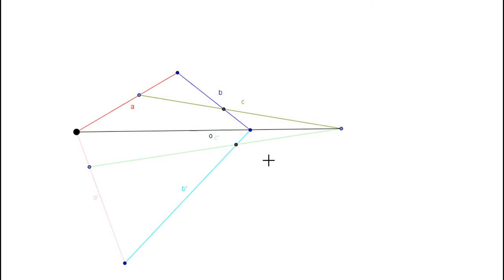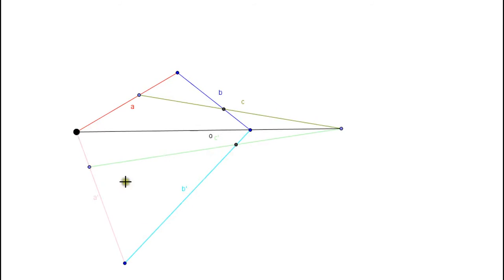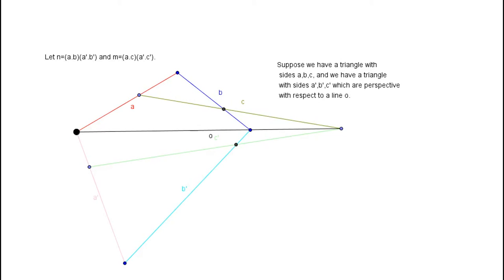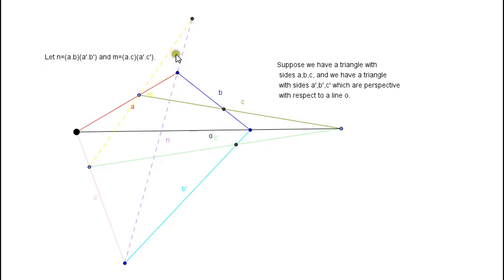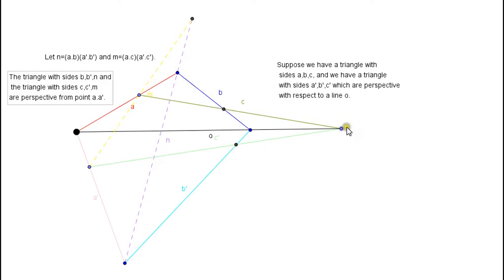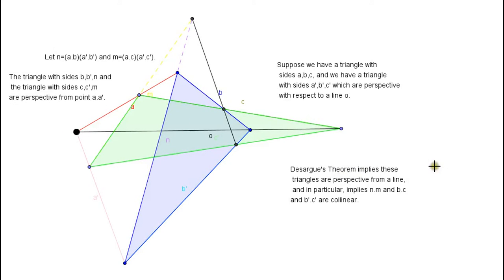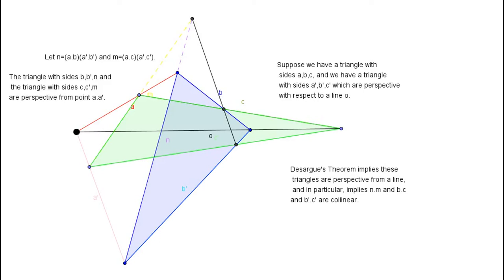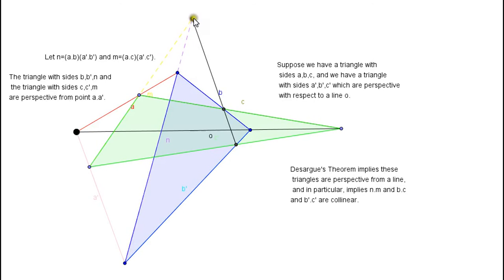FPG3: Axioms, Desargue, The Fano Plane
In this lecture we describe Coexeter's six axioms for the projective plane. We take Desargue's Theorem as one of the axioms, however we also take a detailed look at the converse of Desargue's Theorem, and the interesting way it is proved, using Desargue's Configuration. After setting out the axioms, we show several results which can be inferred from them. Comparing these results to the initial axioms makes it clear that points and lines are dual objects to one another, with respect to the projective plane. As a concrete example, we also discuss the Fano Plane, and explain how the corresponding incidence structure can be visualized as a network (a Levi graph). In fact, the structure turns out to be the famous Heawood Graph.

Projective geometry is more basic and important than Euclidean geometry, because it uses less assumptions, and in concerned with statements which remain true for a much wider range of different geometric setups. In fact, with this algebraic approach, we do not even define a metric. We shall see how such ideas, as well as those of polarity, harmony and conic curves arise as natural consequences of our small set of initial axioms.